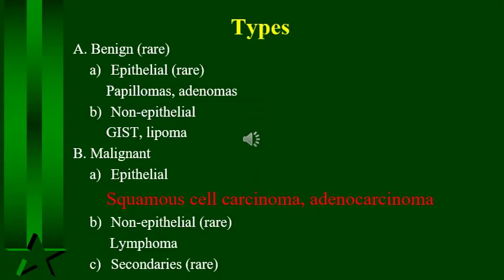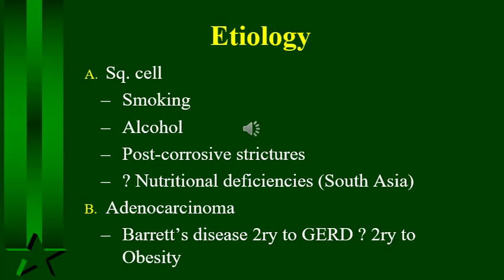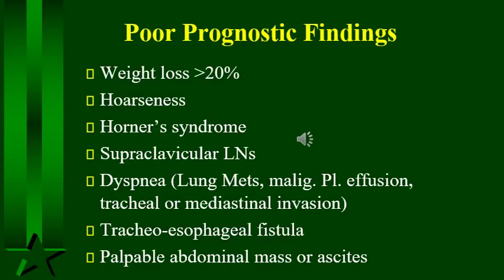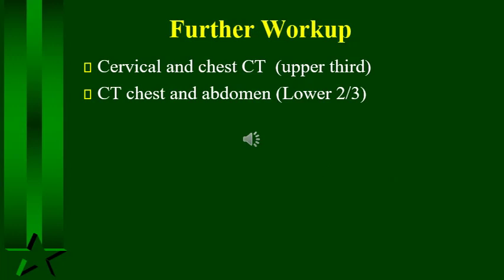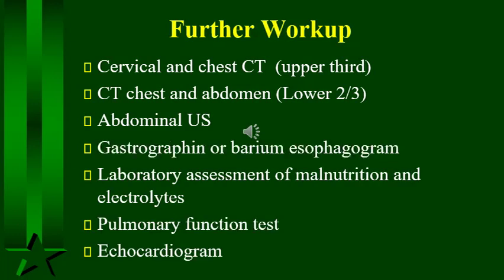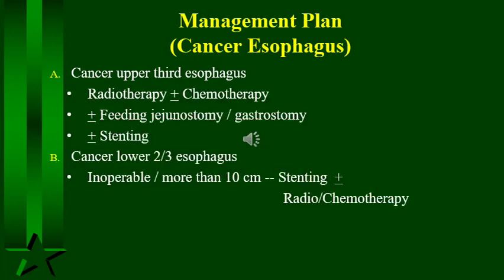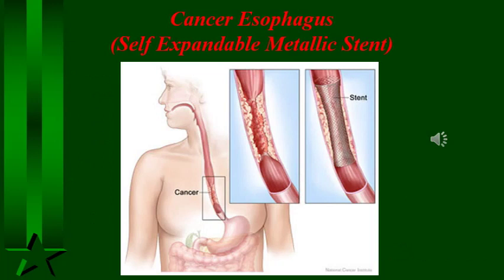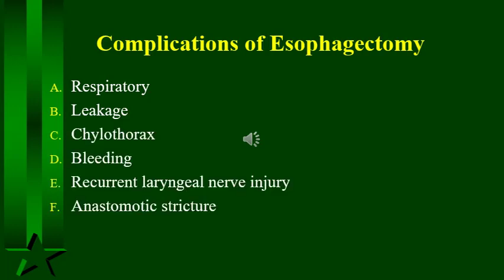Esoph Tumours Video 1 PROF HISHAM EL AKKAD